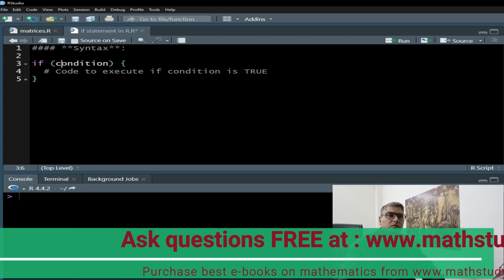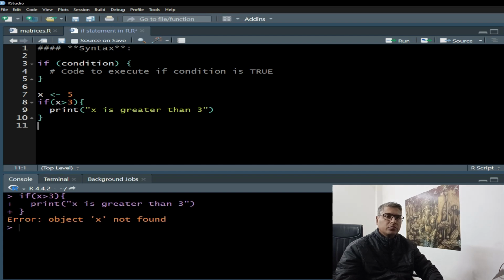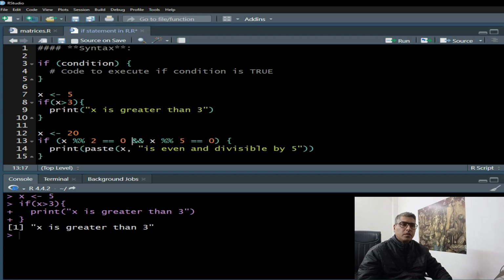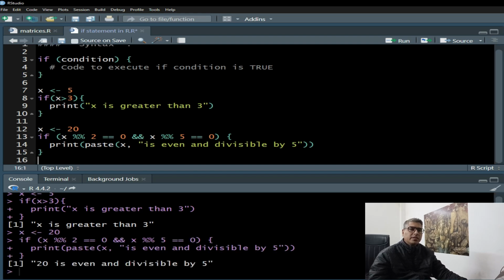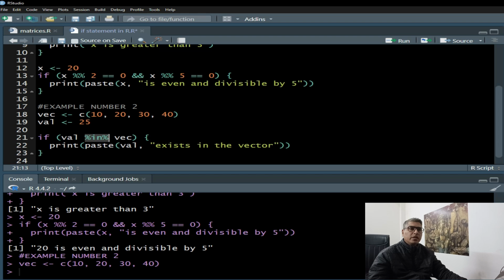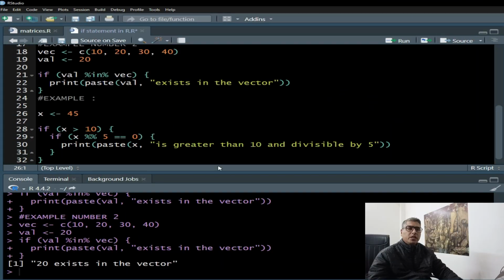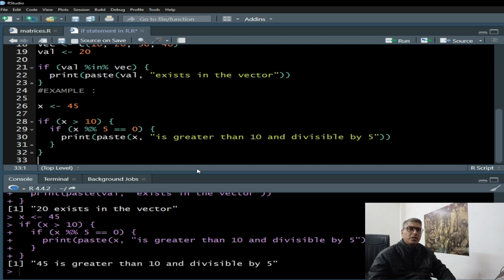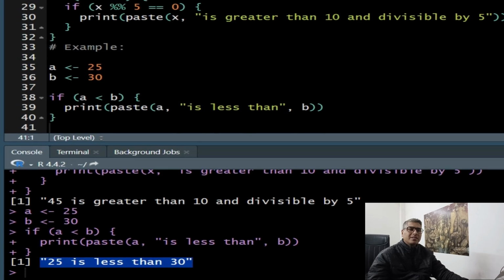If statement in R programming,if statement in r,conditional statements in r programming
Explore everything from the basics of R programming language, data analysis, and data visualization to advanced topics like machine learning, statistical analysis, and building interactive dashboards with Shiny. Learn how to use powerful libraries like ggplot2, dplyr, and Tidyverse to manipulate and visualize data effectively.
💻 What you’ll learn:
- Writing your first script in R
- Manipulating data with dplyr
- Creating stunning visualizations with ggplot2
- Performing statistical analysis
- Building real-world projects in R
Whether you’re looking to start a career in data science, advance your skills in machine learning, or simply explore the power of R for your projects, this series has got you covered.

to learn more about our initiatives.